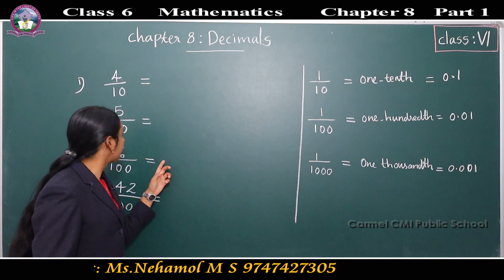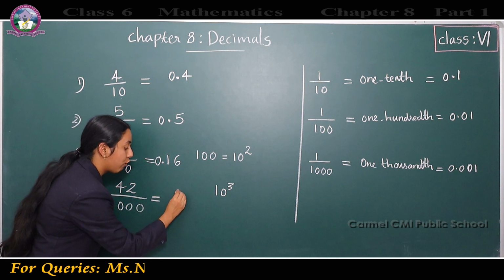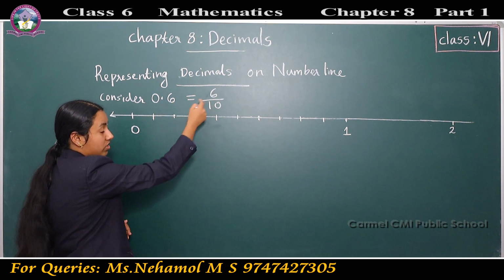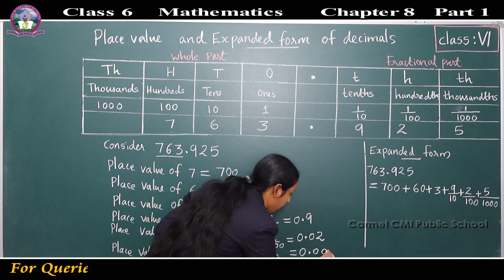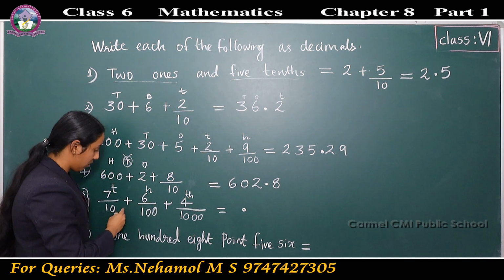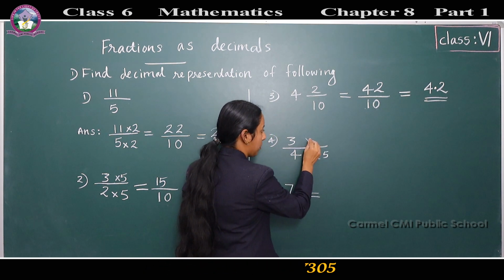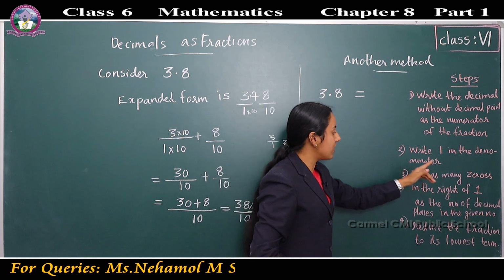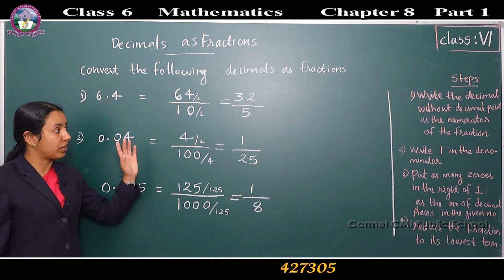Class 6 Mathematics Chapter 8 Decimals Part 1